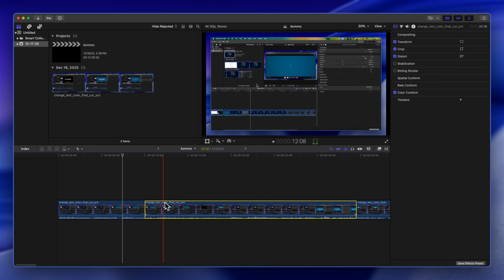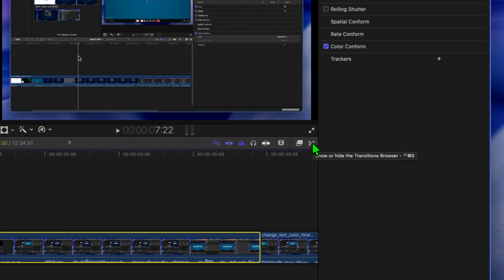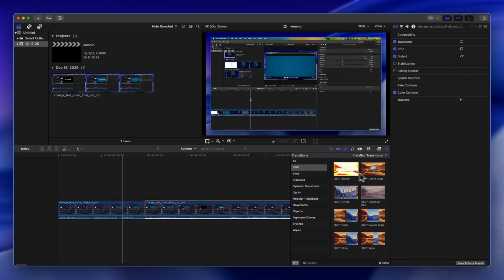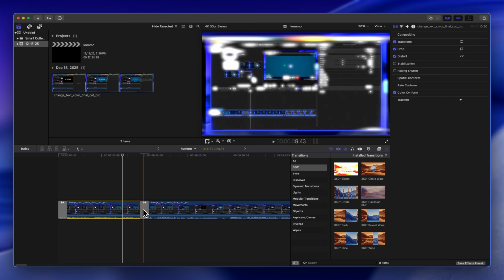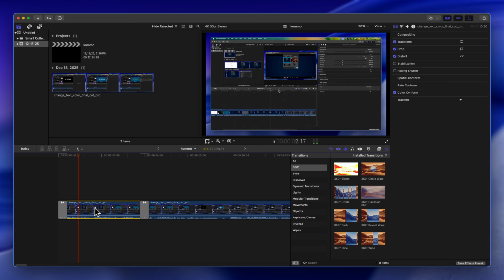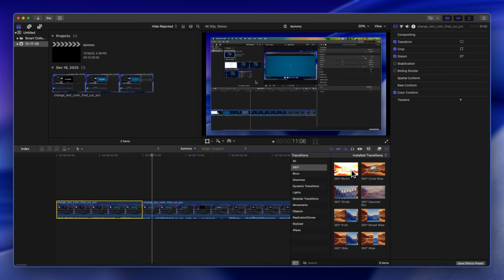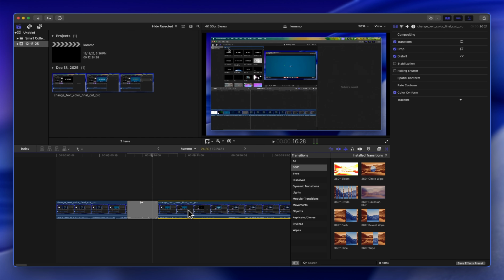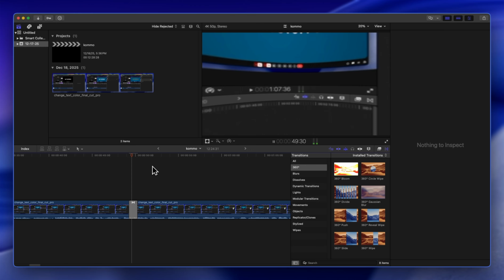How To Add Transitions In Final Cut Pro - Step By Step (2026)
Learn how to seamlessly add transitions in Final Cut Pro with our comprehensive step-by-step guide for a polished video editing experience.